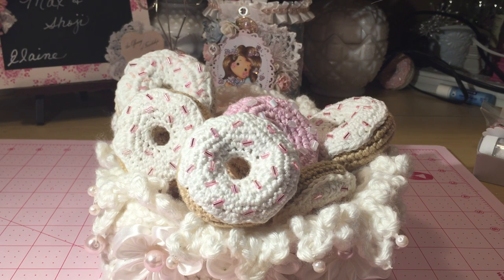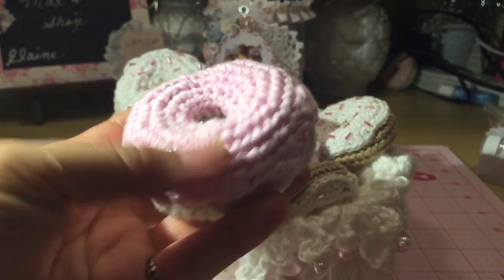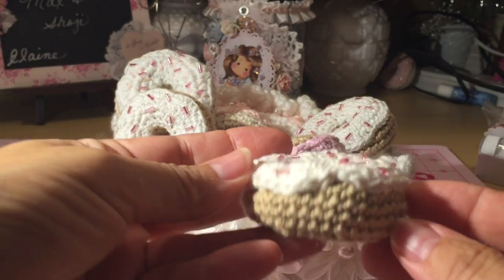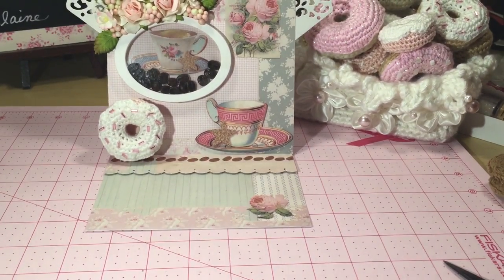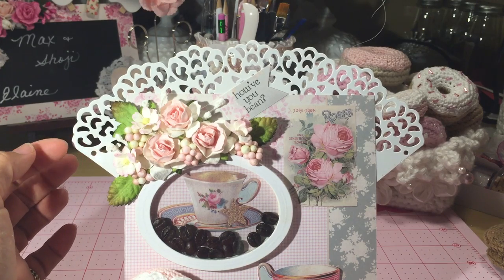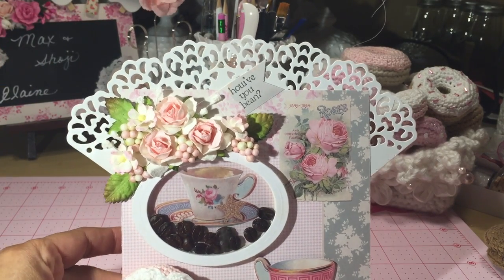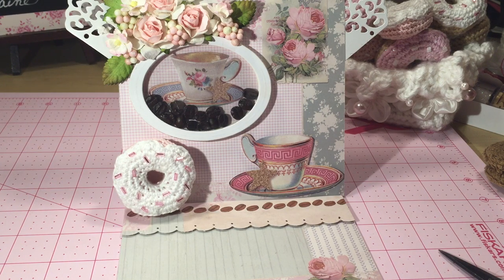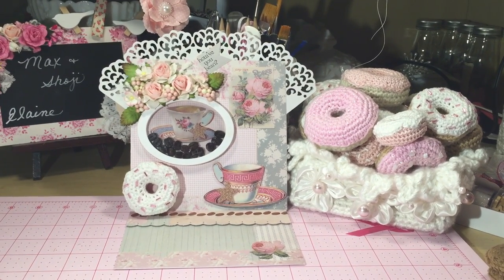Tilda Shaker Card with Donut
Tilda Tiny Treasures